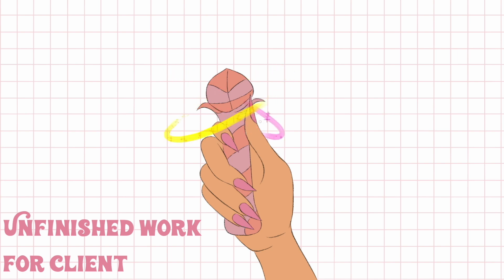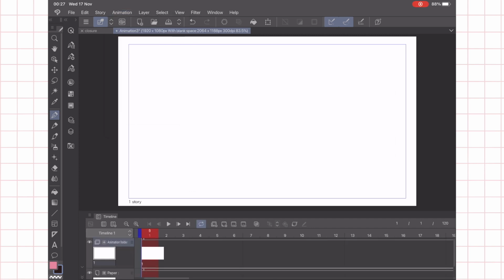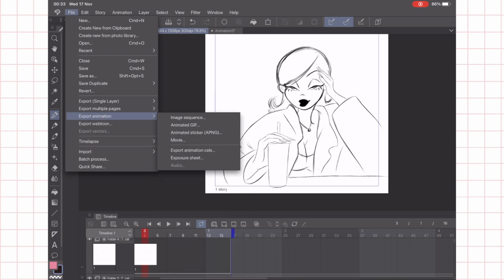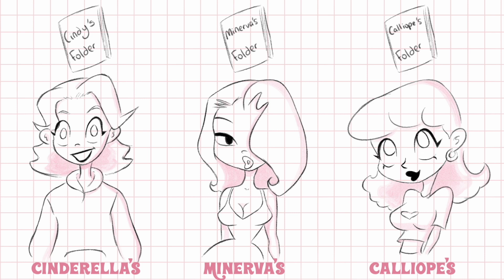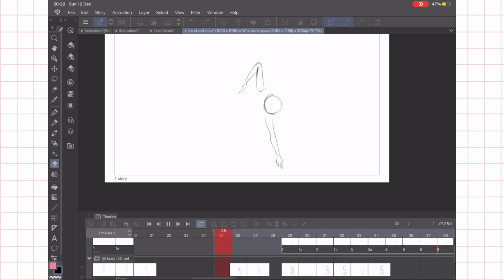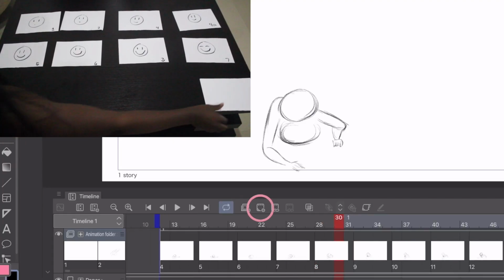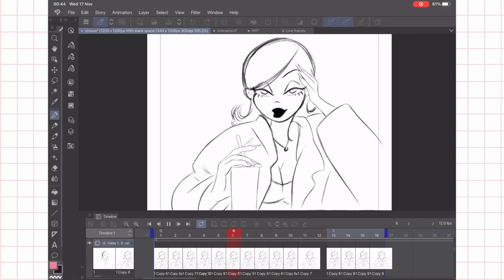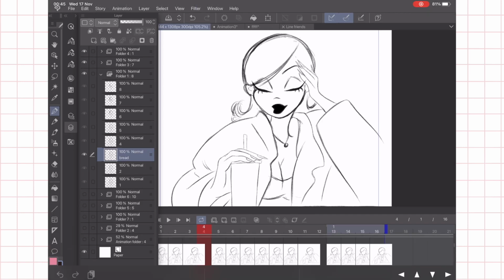Clip Studio Paint Animation Tools